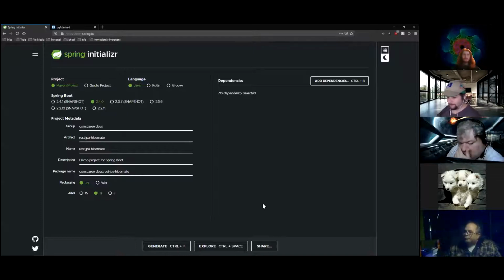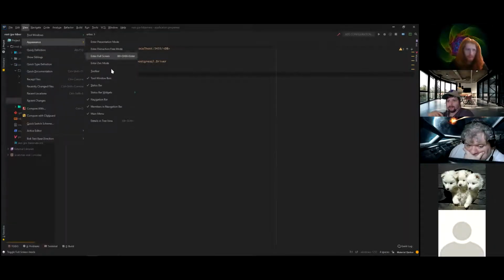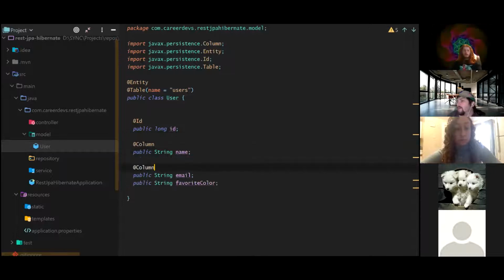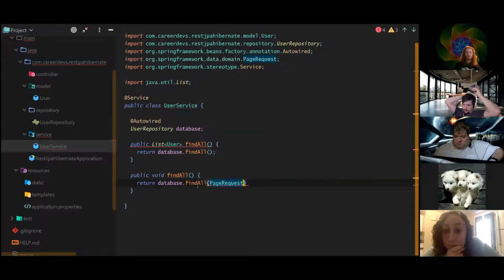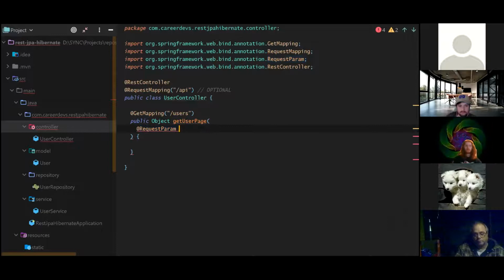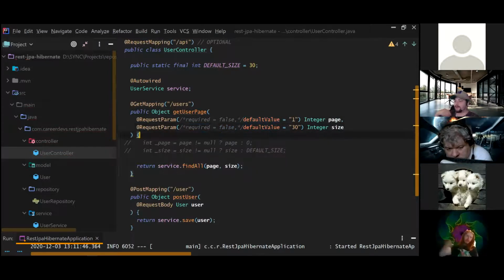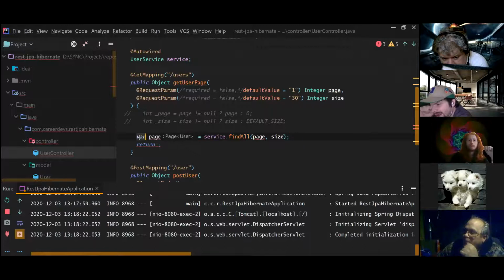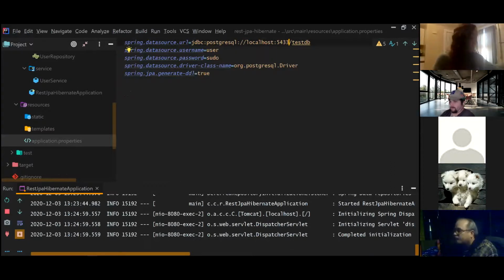CH8D Java Full Rest